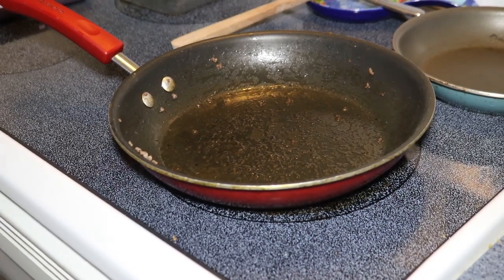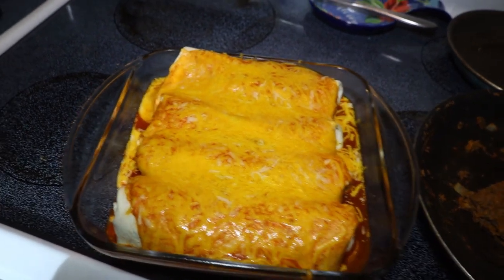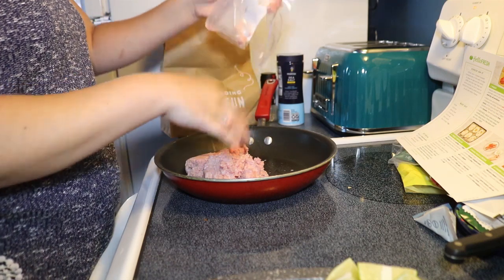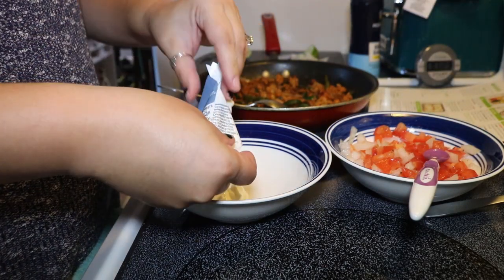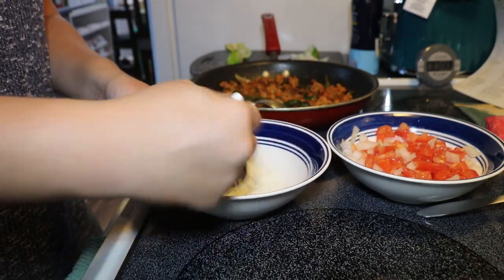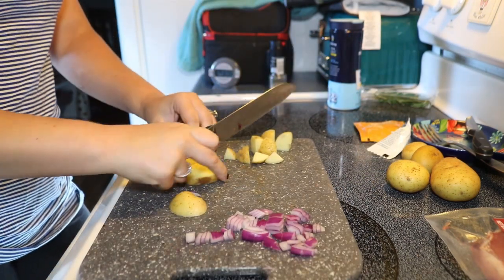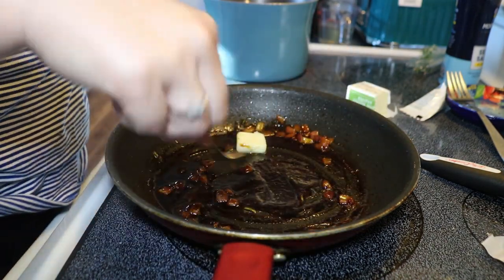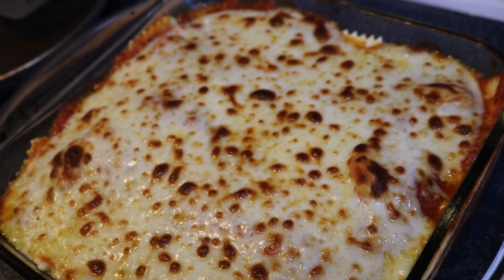WHATS FOR DINNER || EASY MEALS || JULY 2020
Hey guys todays video is a whats for dinner

Dyson Vacuum
The Camera I use
Video Editing Program
My Fav Mascara
Coffee Maker
Essential Oils
Onion Chopper

Hey, check out Fetch Rewards, and turn any grocery receipt into savings! You'll save on thousands of products EVERY time they're on your receipt.